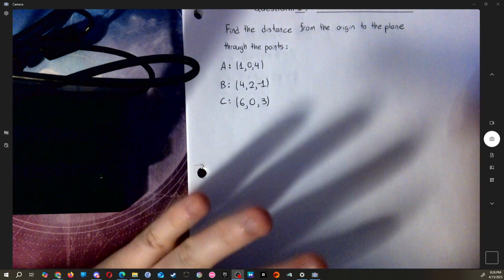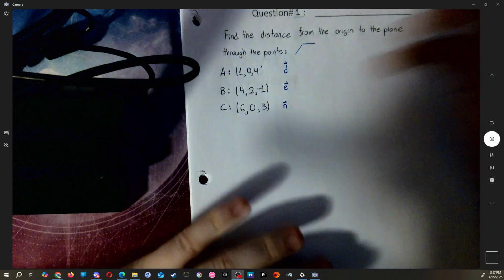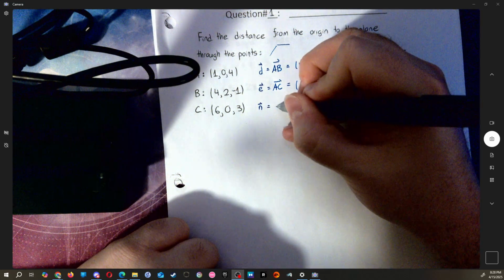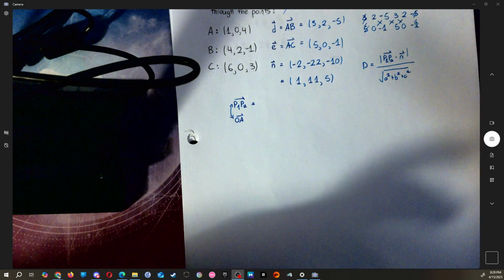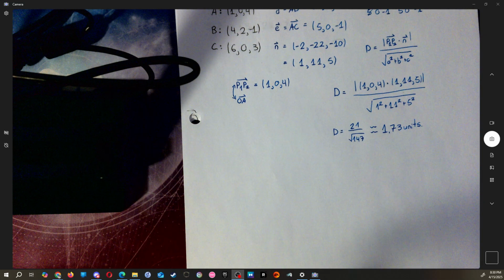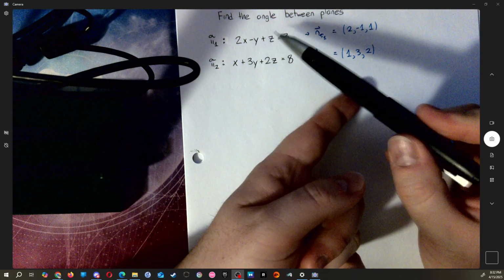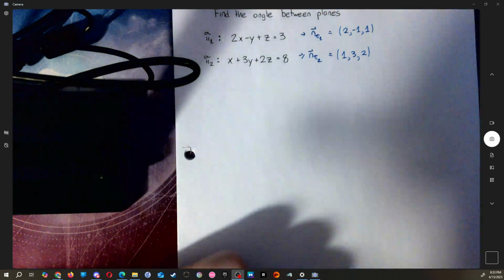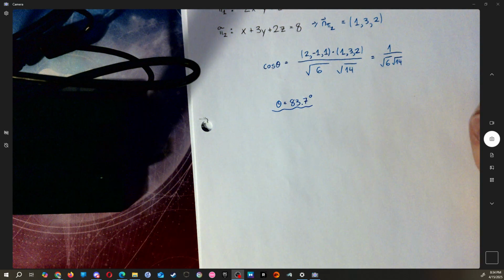Distance and Angles between planes final questions